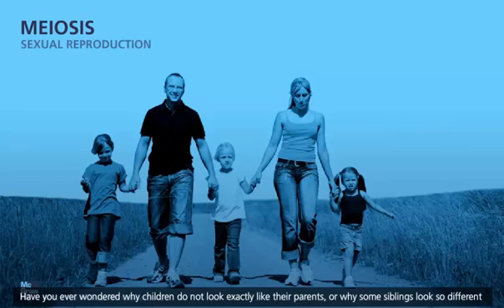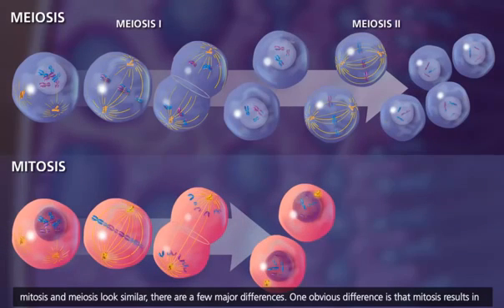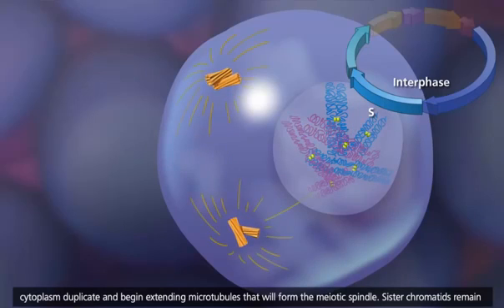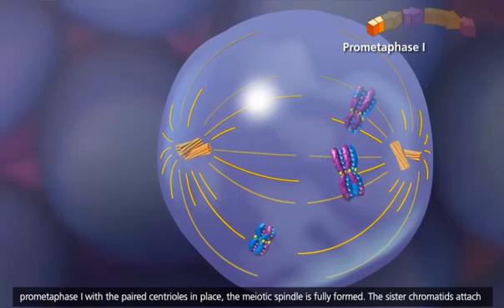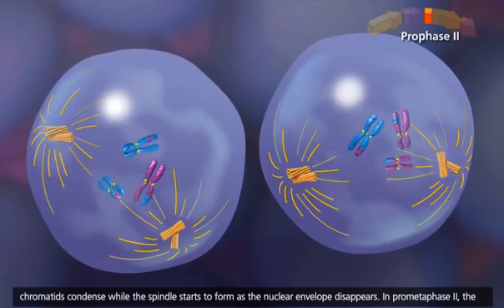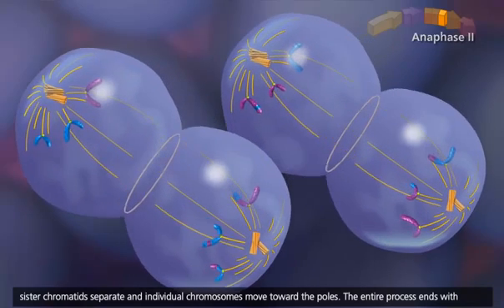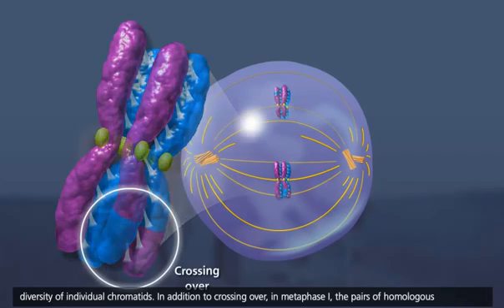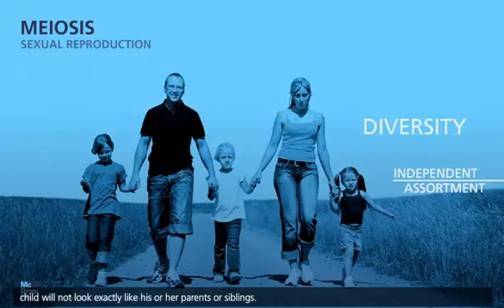Meiosis Crossing Over and Variability 3D Animation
My Facebook account is Hemant jain